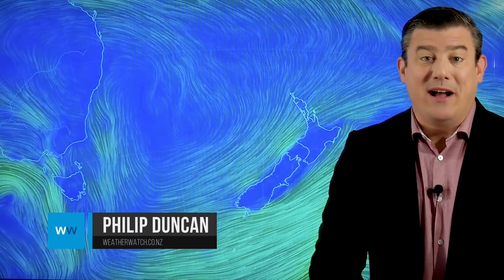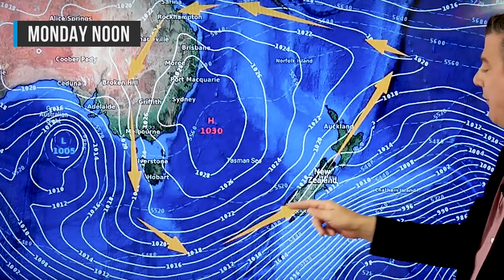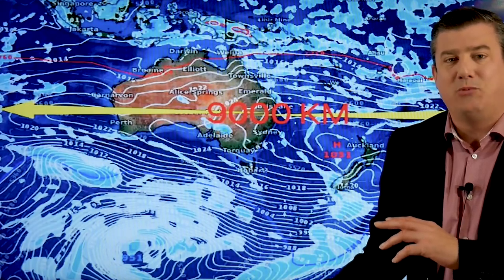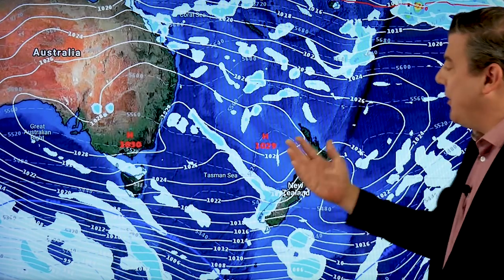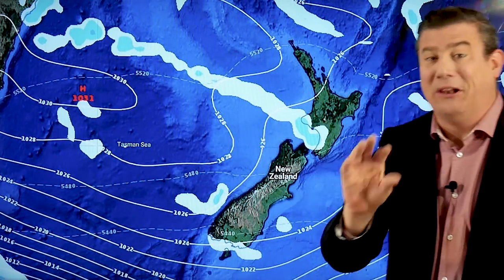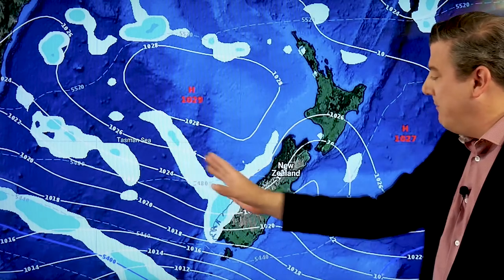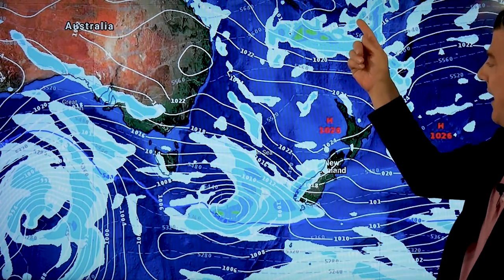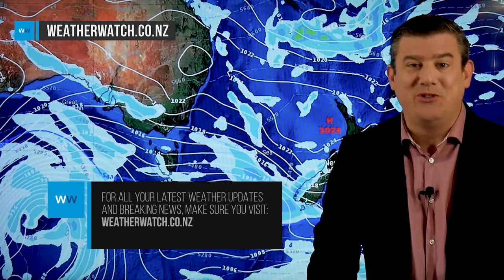Massive high pressure system to influence NZ’s weather for 8 days (20/05/19)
A huge high from Australia is about to affect our weather until early next week but it’s not all plain sailing with some showers in the forecast and a few subtle wind direction changes.

Generally speaking this enormous high (which is over 9000kms wide from east to west) is already moving in and will bring settled weather, cool nights and mild days for the next several days. The high won’t depart NZ until early next week.

Some rain and showers will still impact the West Coast with a few showers on Thursday and perhaps Friday moving into the western North Island as well.